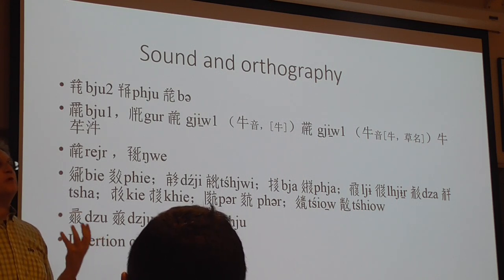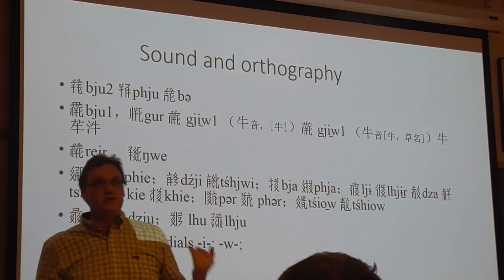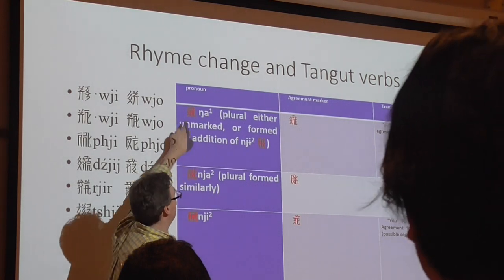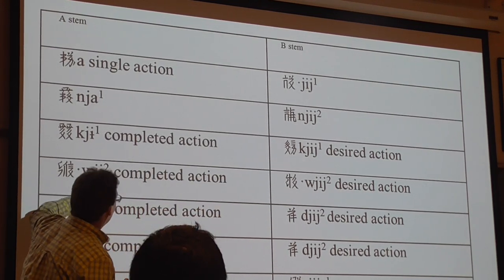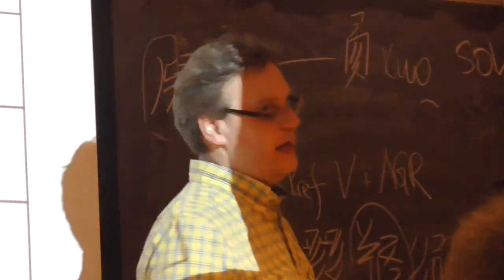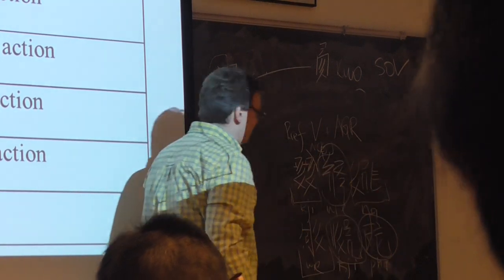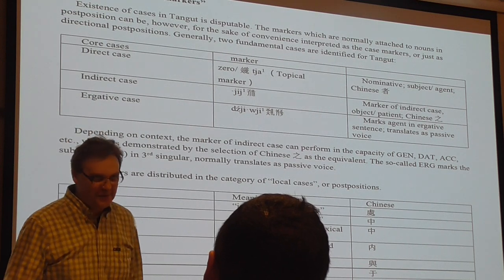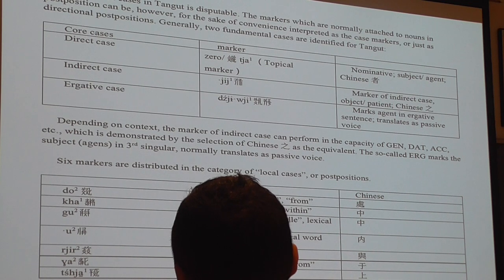Kirill Solonin: Intro to Tangut Language in 50 Minutes (2/2)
This is the second half of the Tangut language introduction.

Given on January 23rd, 2018 at Yale University.